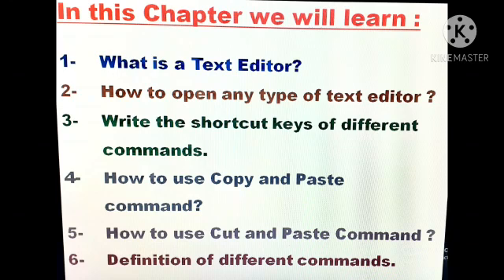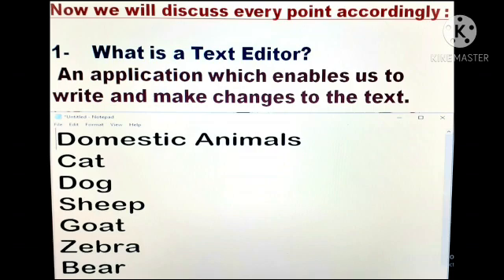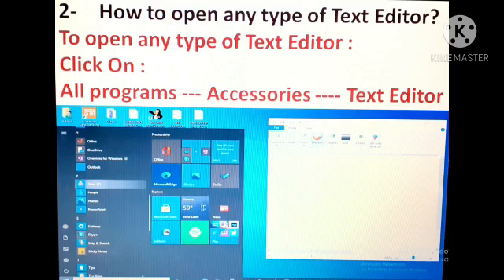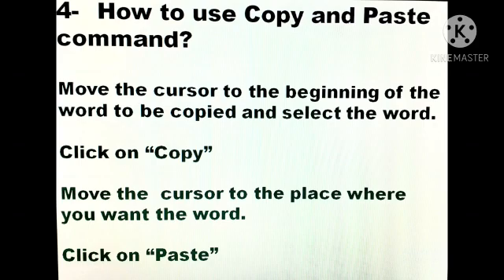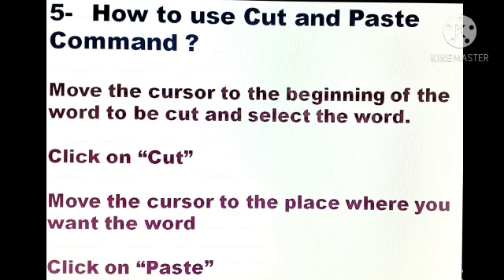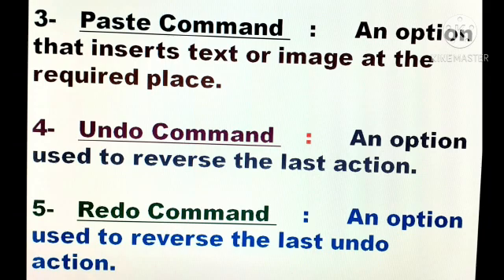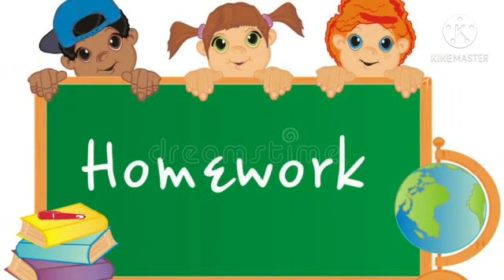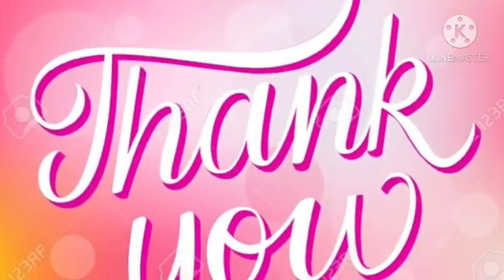MLZS JHANSI CLASS 2 Computer Chapter 7 Basic Features of Text Editor Lecture 1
MLZS JHANSI CLASS 2 Computer Chapter 7 Basic Features of Text Editor Lecture 1 By Shobhna Mam